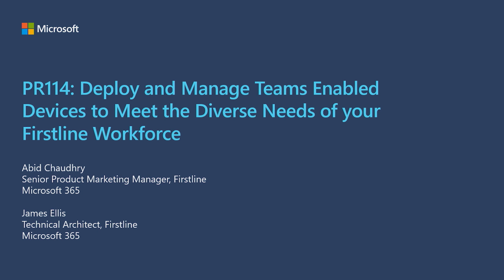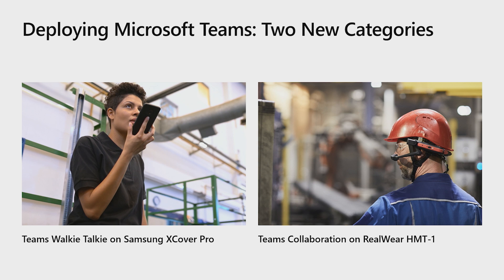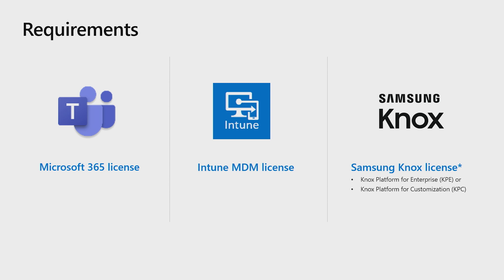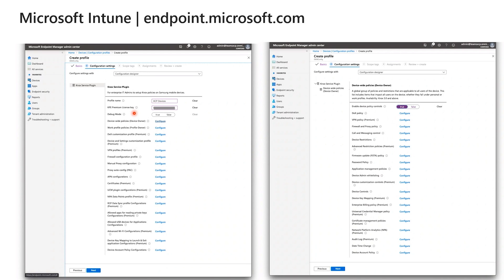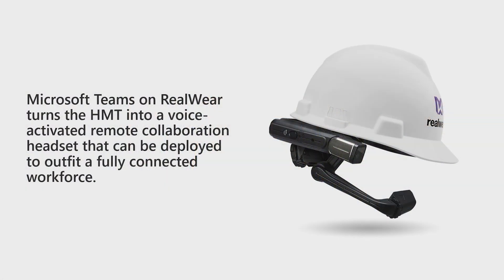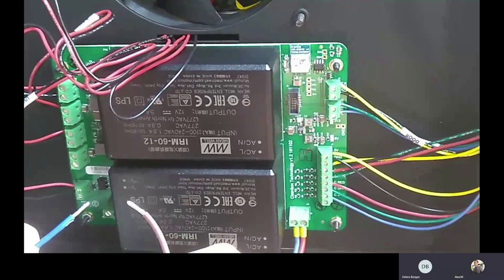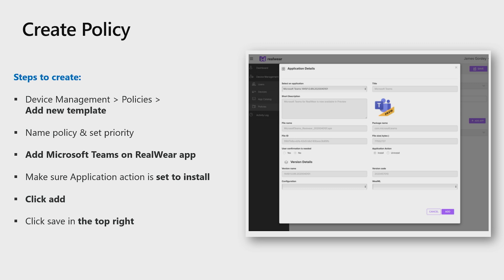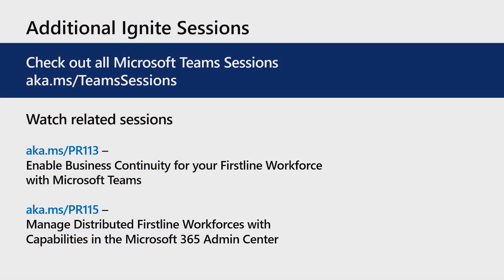Deploy and Manage Microsoft Teams Enabled Devices to Meet the Diverse Needs of Firstline Workforce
Learn how to deploy Firstline specific devices that enable new ways for workers to focus on the job in front of them. This walkthrough will include scenarios for Teams Walkie Talkie and hands-free collaboration.